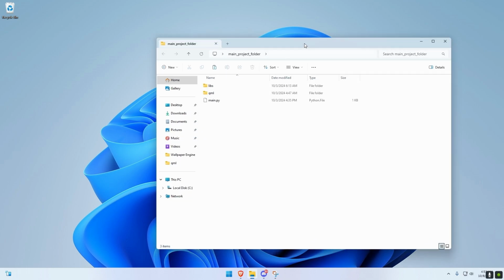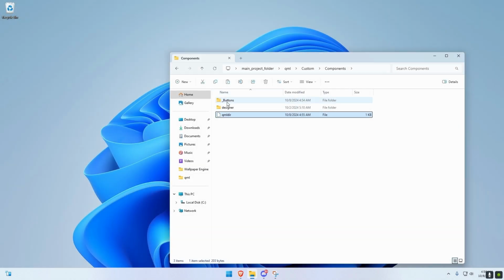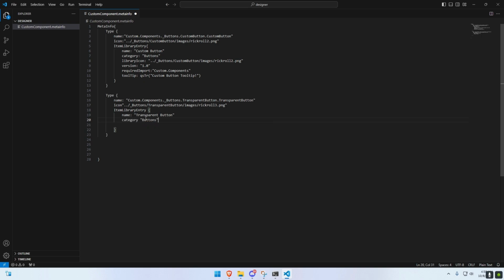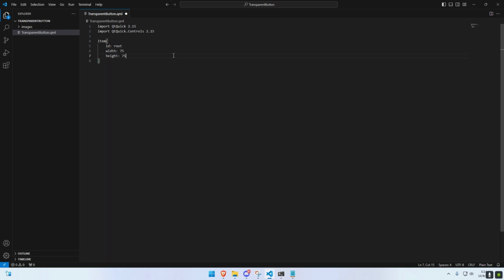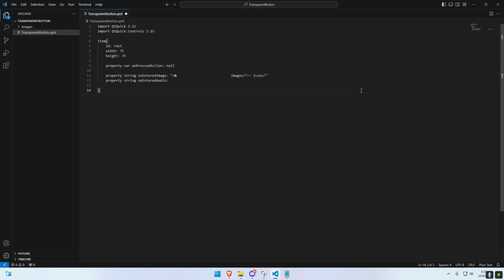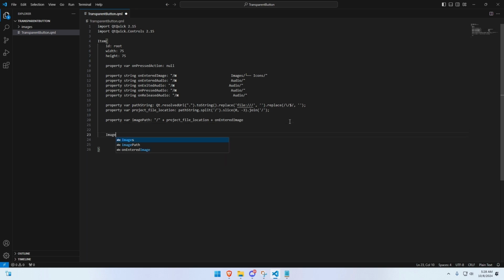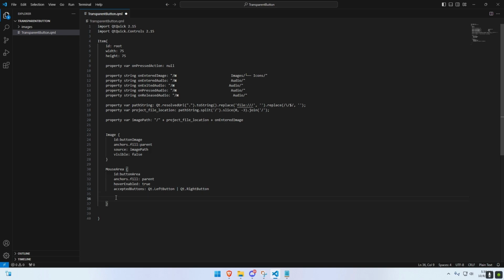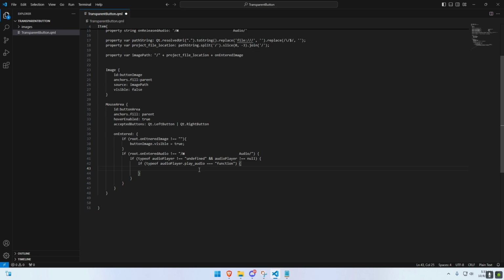PySide6 QtDesign Studio Tutorial #8 Components part 5